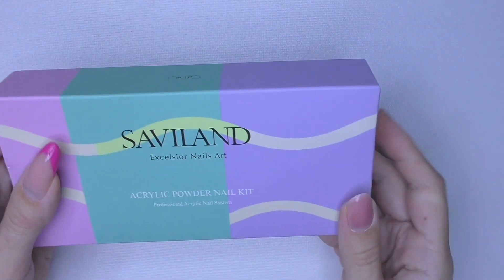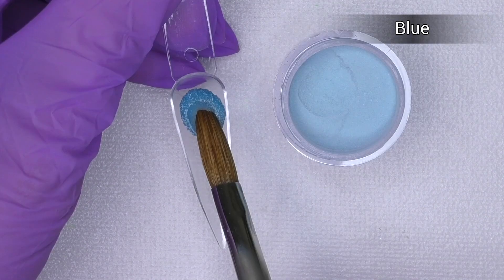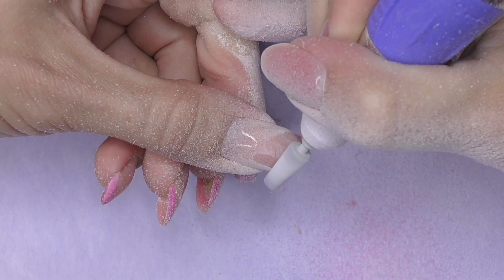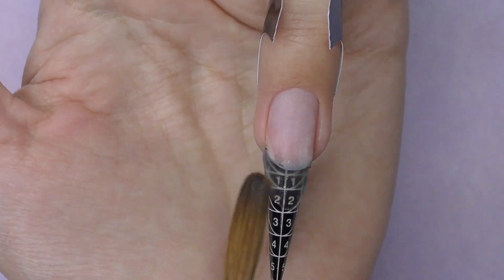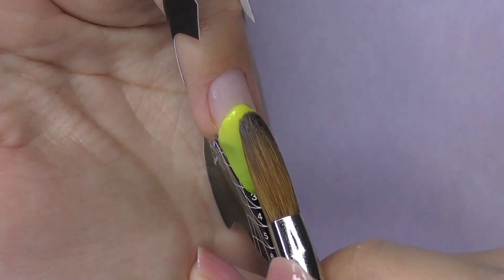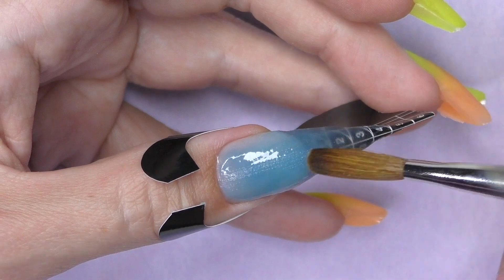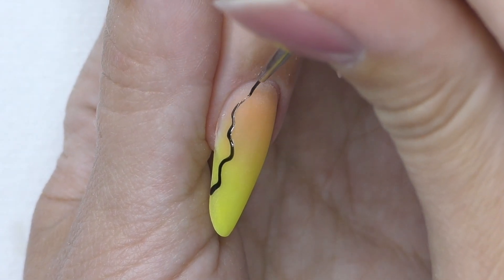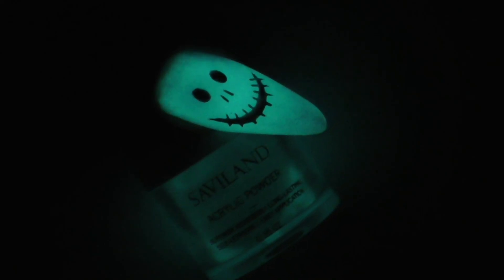Story Time: Nail Tech Extracting Nails to cure Cancer 😳 | Saviland Glow Kit | Halloween Design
In this video I am going to do Ombre nails using Saviland Glow - in - the Dark Kit , Hallowee nail art for myself! I need to be ready for the spooky season :)
Also will share a true story that shocked Russian nail community 3 years ago about nail technician, who used to be a popular YouTuber, was extracting toenails to cure cancer and blood clots...

If you are interested in the story I shared , here is the hashtag related to it
Careful! Graphic images / videos
(Since it happened a long time ago - this hashtag got used for many posts that are not related to this issue )